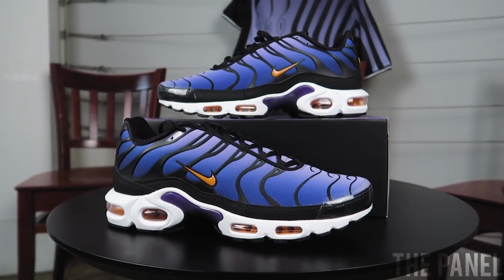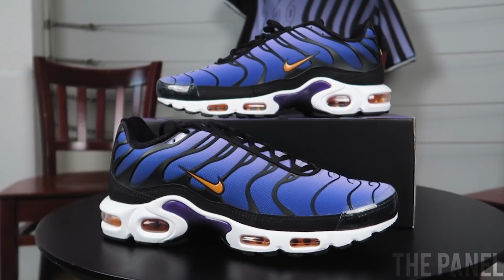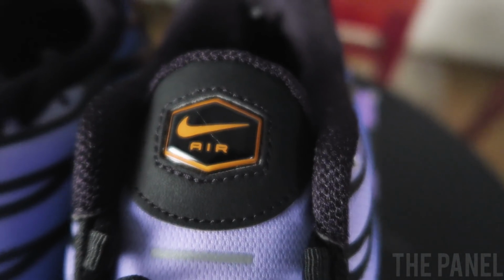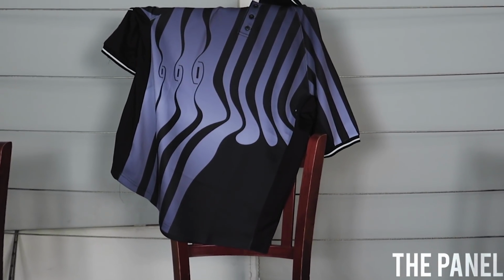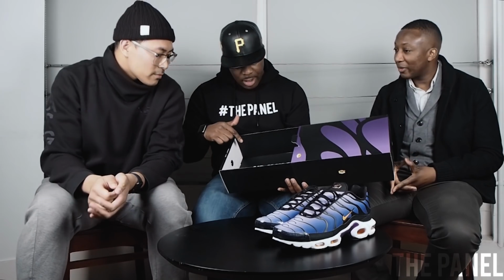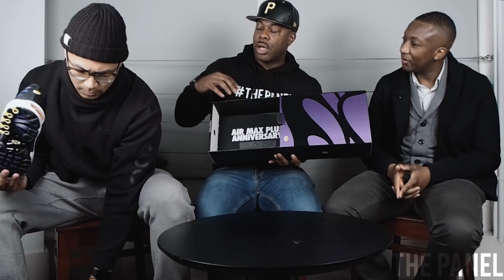Nike Air Max Plus/Tn/110 PART 2! Midnight Purple: The Fabled OG Colourway - A Trainer Conversation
Released on the 15th November 2018, @Millzgp, @Rain_Nelson_445 and @Blcklistd hash it out once again, this time over the Nike Air Max Plus "Midnight Purple" - The fabled OG colourway.

Did you cop? Are these better than the "Hyper Blue"? Do you call them 110's, Tn's or Air Max Plus?

And whilst you're at it, make sure you're following the insta at @thepanel.online.